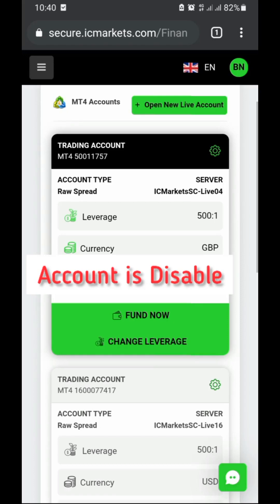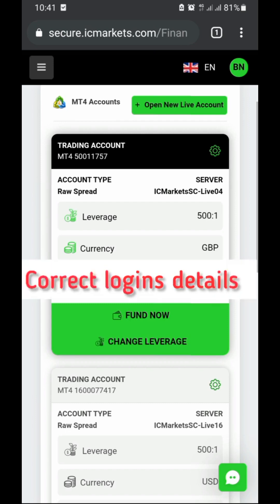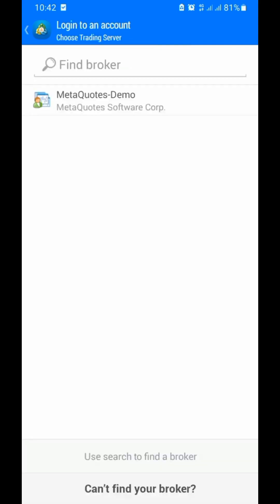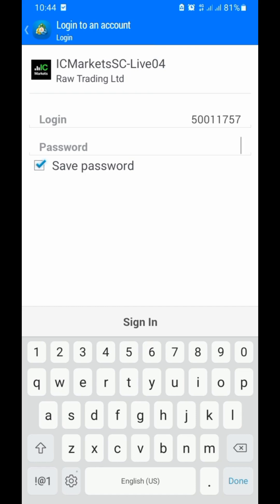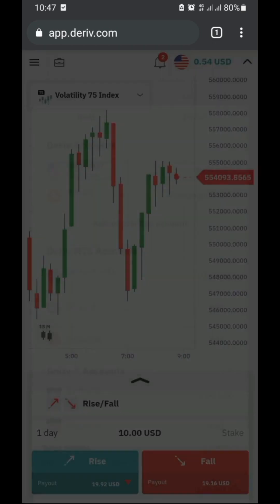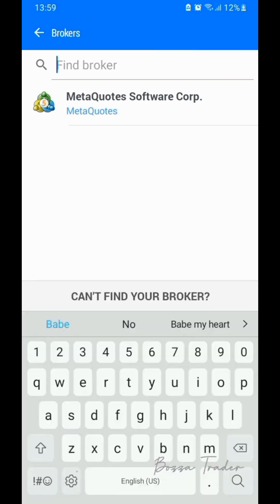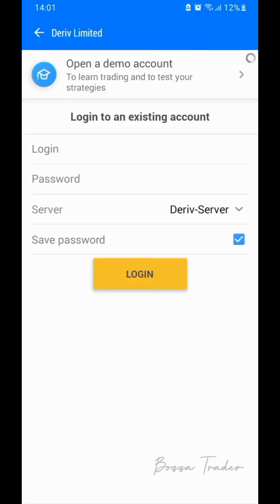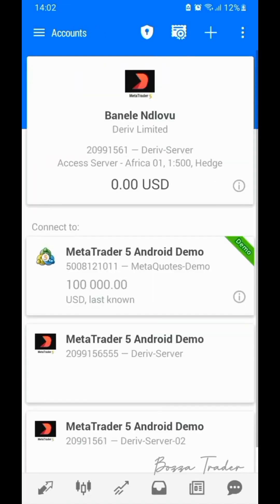How to Fix Authorization Failed (Invalid Account) MT4/MT5 (2023)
when you getting an “Authorization failed” error in my trading terminal, MT4/MT5
How to Fix Authorization Failed MT4/MT5 app.
To avoid getting this error while logging in, please ensure:
The account is not disable
Do not copy and paste the logins
The account number entered is correct.
The trading password entered is correct.
The server chosen is the one your account is under

TIMESTAMPS
0:00 Intro
1:00 First Topic Covered
1:30 Second Topic Covered
2:30 Third Topic Covered

1. Live One-on-One Class: R3.5k/$204
2. Recorded Tutorials: From R1700/$125
3. VIP Signals: R750/$55